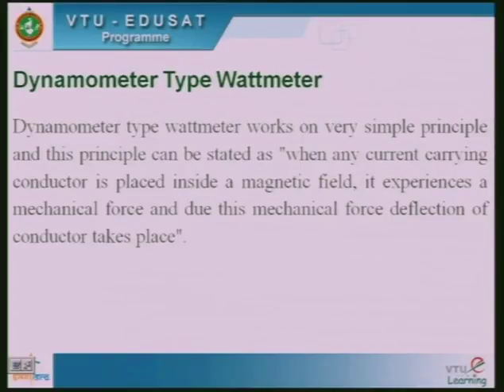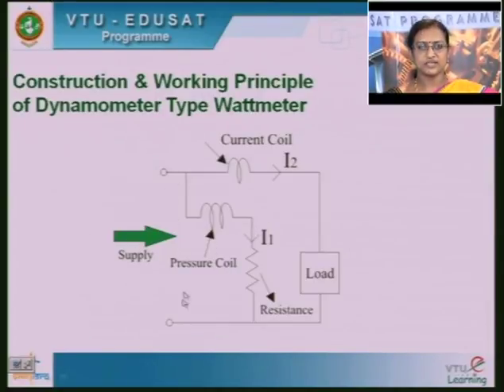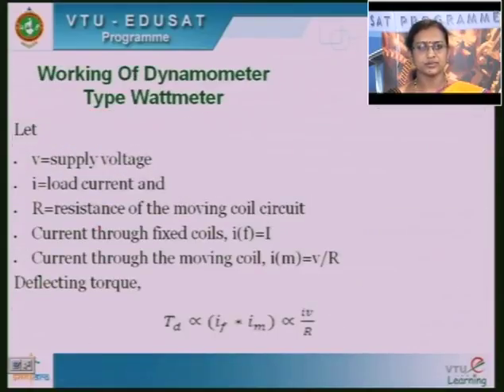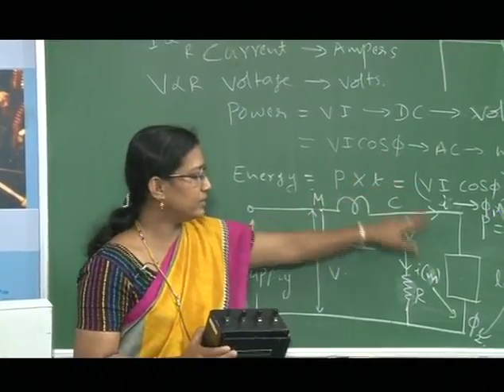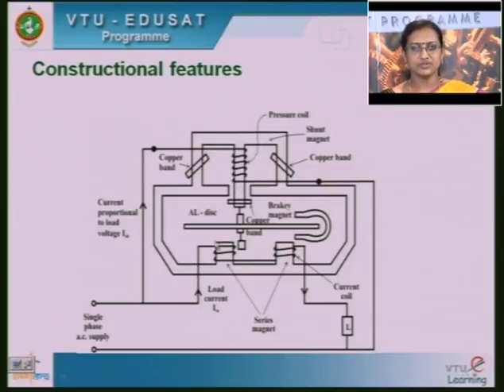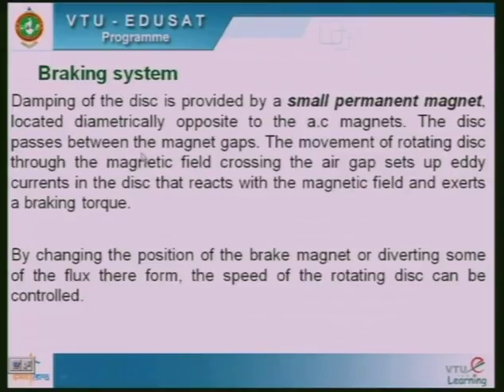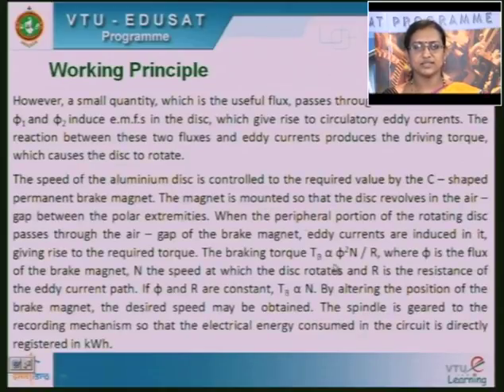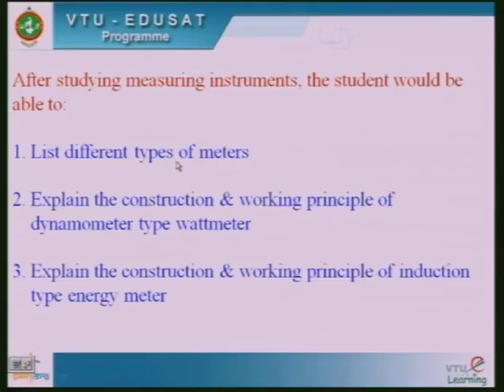basic elec engg video 16